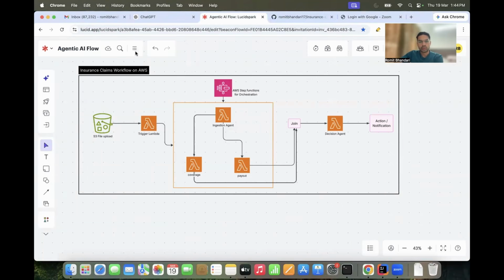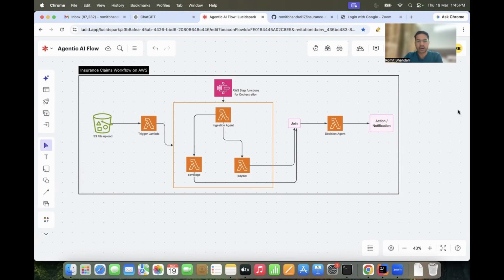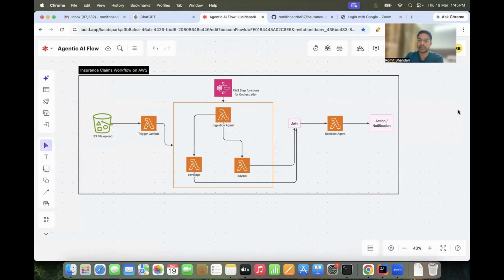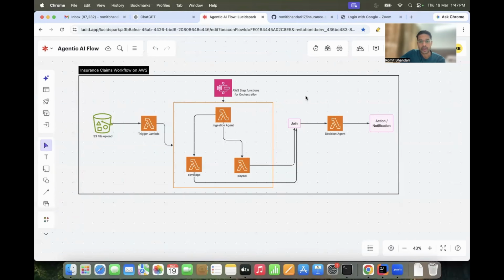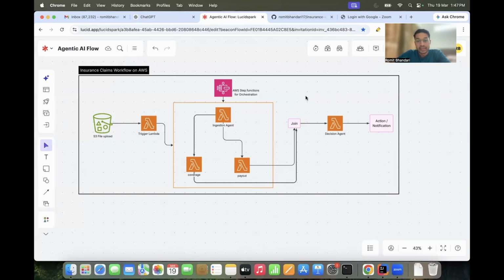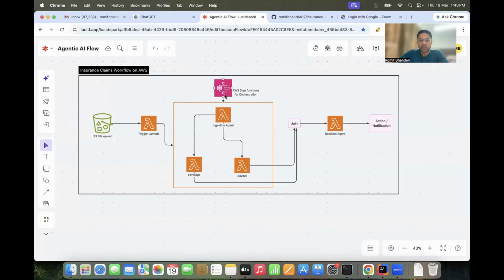1. Building an Agentic AI Claims Procesing System on AWS – Architecture & Project Blueprint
🚀 Building a Production-Grade Agentic AI Insurance Claims Processing System on AWS:

This is introduction video of a multi-video series where we build a real-world Agentic AI Claims Workflow using:

In this video, we cover:

📌 Full system overview
📊 Architecture flowchart walkthrough
🧠 Agent orchestration design
📁 Project folder structure
🔐 Security and IAM strategy
📈 Scalability considerations
🏗️ How this evolves into a multi-agent system

🏗️ Architecture Overview:
Event-Driven Flow:
1️⃣ Contract uploaded to Amazon S3
2️⃣ S3 triggers a Lambda (Trigger Lambda)
3️⃣ Lambda starts an AWS Step Functions execution
4️⃣ Step Functions orchestrates:
Ingestion Agent (Lambda + Bedrock)
Coverage Agent (Lambda + Bedrock)
5️⃣ Final structured compliance output returned via Step Functions

Fully serverless.
Horizontally scalable.
Enterprise extensible.

📂 Project Structure
agentic-ai-system/
├── infra/
├── agents/
│   ├── ingestion/
│   ├── coverage/
├── step_functions/
├── shared/
├── ci/
└── README.md

We’ll build this step-by-step in the next videos.

👨‍💼 About Me:
I am an AWS Certified Developer and AWS Certified Solutions Architect, with around 2 decades of softeware development experience, building production-grade cloud AI systems and agentic architectures.

📂 GitHub Repository:
Full codebase for this series:

🔔 Next Video

In next video, we look at:
Iam execution roles setup
Iam access policies